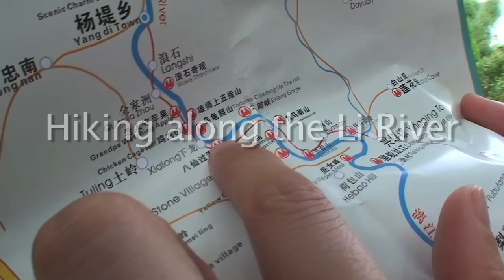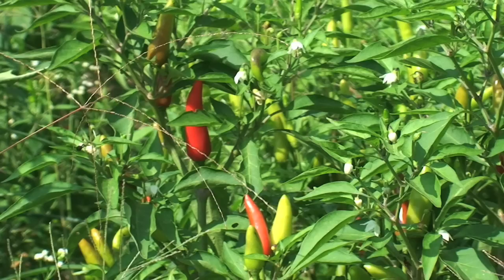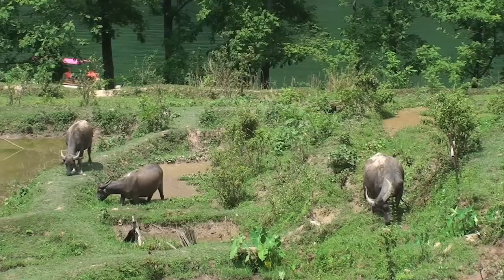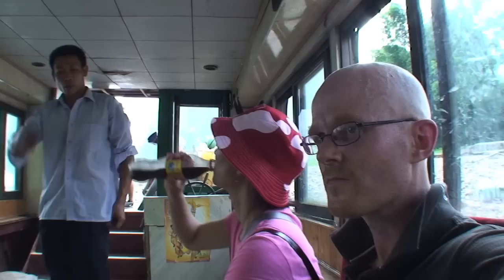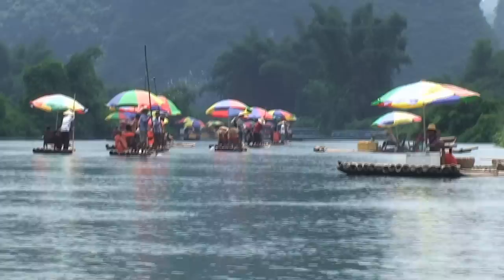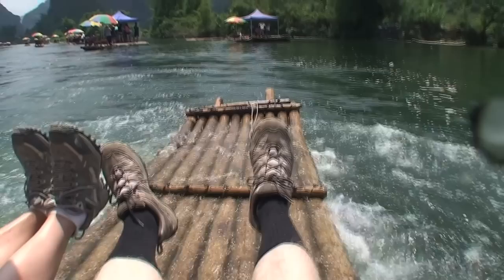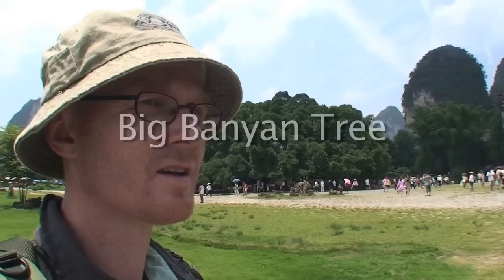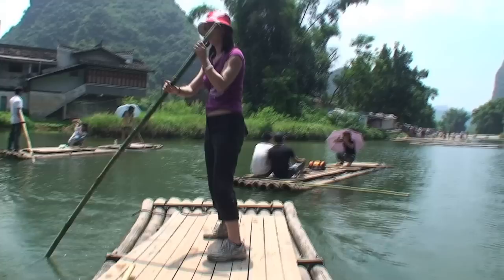Yangshuo, China - Rivers and Karst Mountains (a short guide for visitors)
A tour of Yangshuo (China) and its beautiful countryside with rivers and karst peaks. We go hiking along the Li River, bamboo raft down the Yu Long River and visit other attractions like Moon Hill and the Big Banyan Tree.